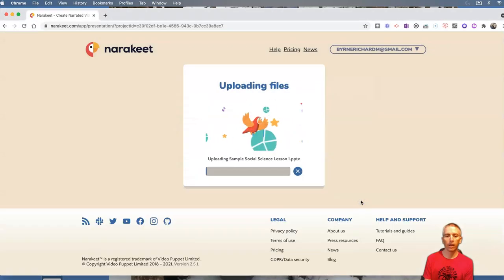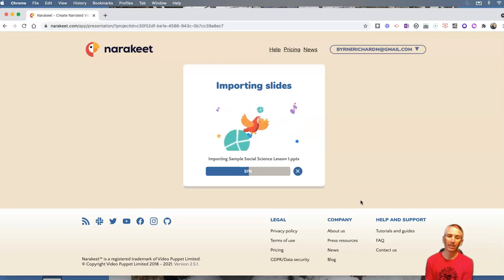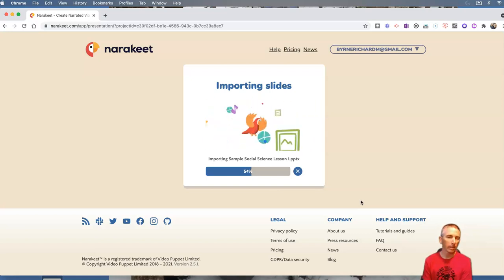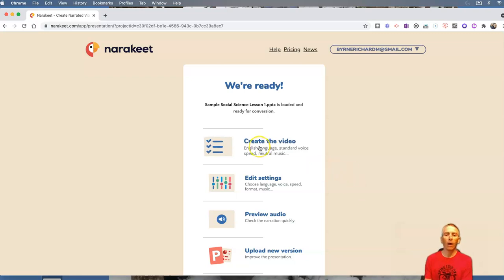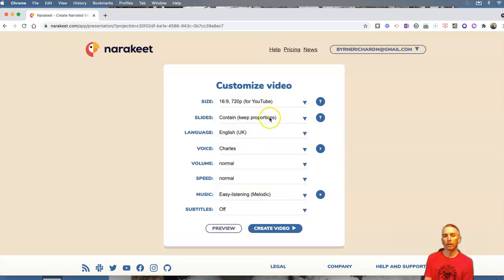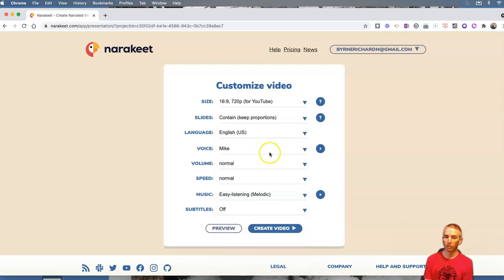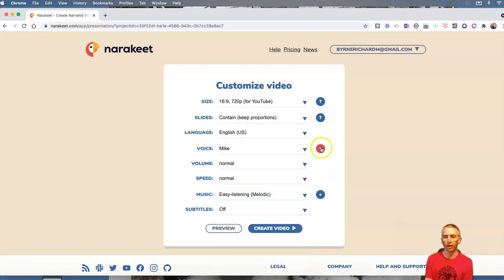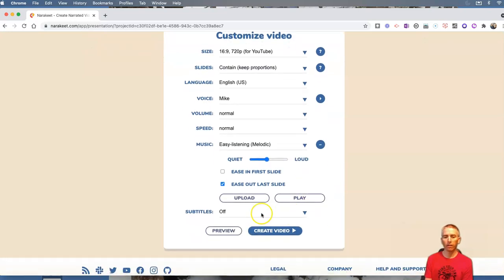Quickly Turn Keynote Slides Into Narrated Videos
Watch this video to learn how to use Narakeet to quickly turn your Keynote slides into a narrated video presentation.